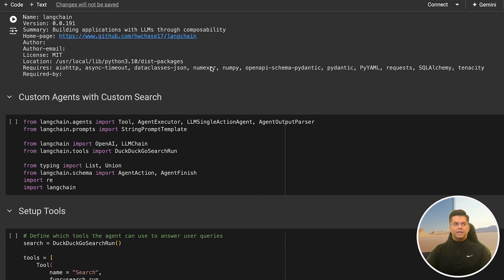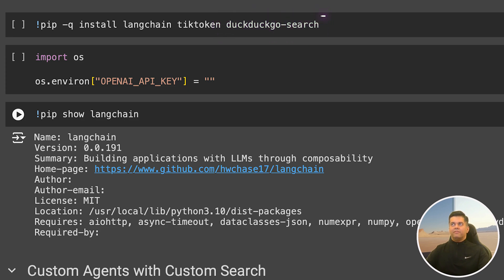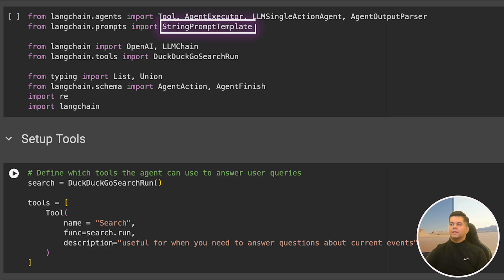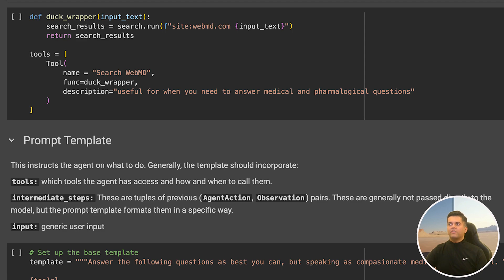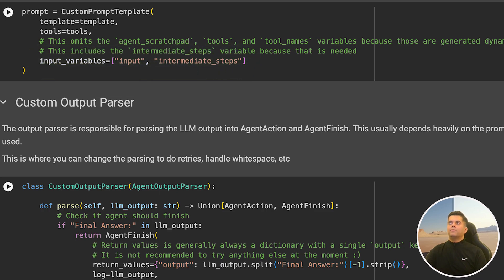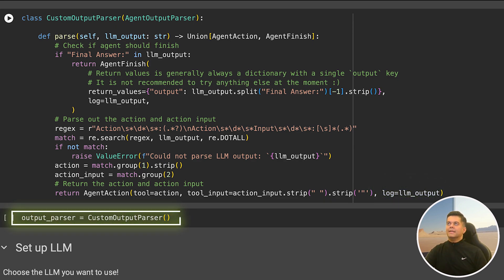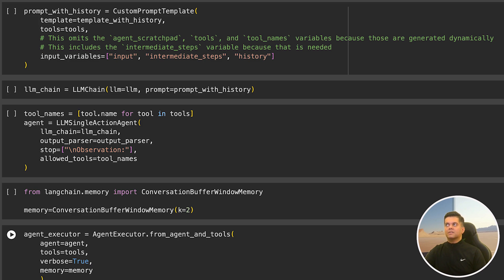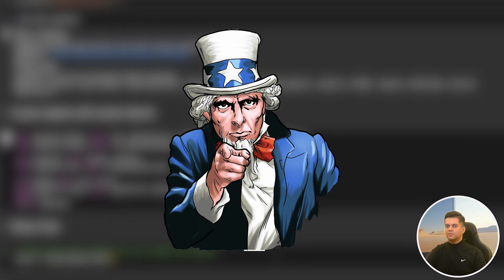LangChain + Python Tutorial - Agent Executor, Agent Actions, Custom Output Parser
OTHER RESOURCES -